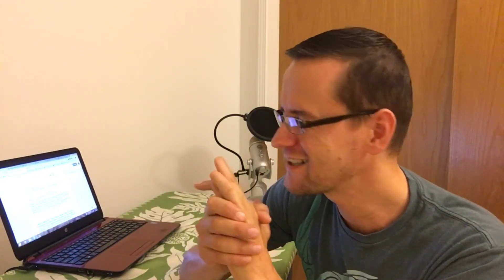Who is a Mentor Part #1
What is a Mentor
If you’re a Parent, Teacher, Manager, Pastor, Uncle, Aunt, Grandparent, Older Sibling, Bosses, Youth Leader...any type of leader…are you in the position of passing on knowledge in hopes of making it easier for the listener to apply what you know into their life??? The you are a MENTOR!

Just accept the fact, YOU are a MENTOR...So get great at it :)

Be bold and be awesome today. :)